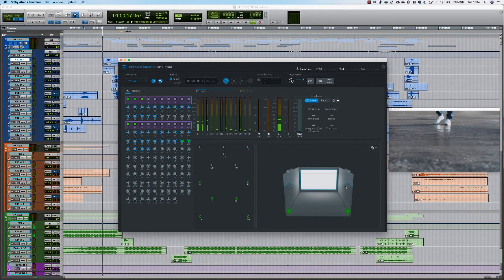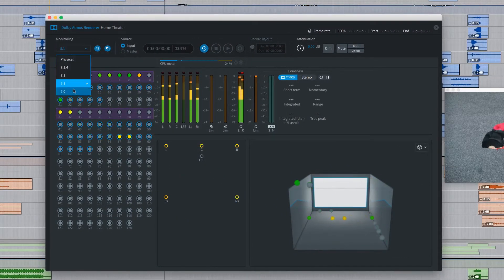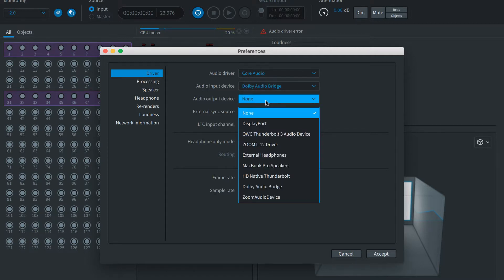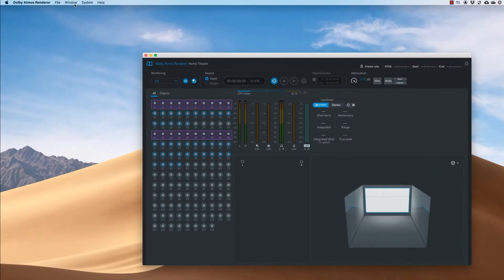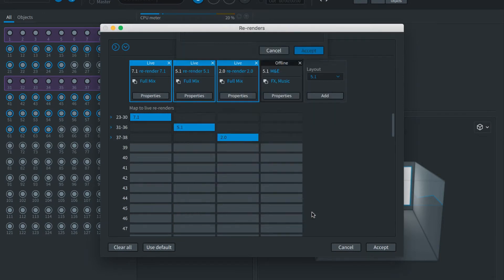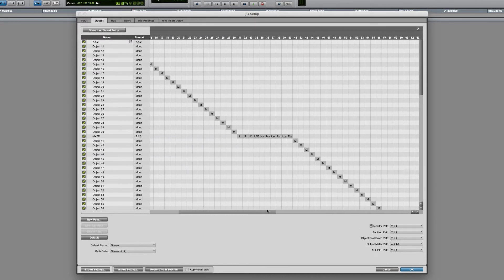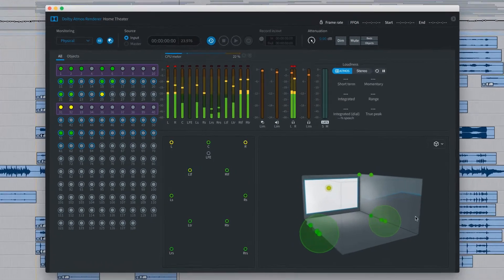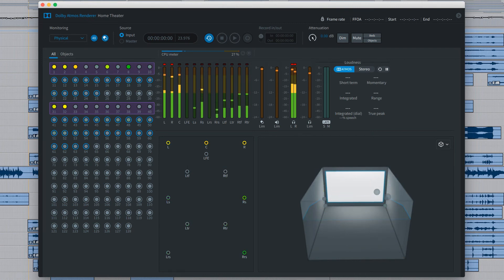Pro Tools에서 Dolby Atmos Renderer 구성 (한글 자막을 켜 주십시오)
Pro Tools에서 Dolby Atmos Renderer를 구성하는 방법을 소개합니다.
자막을 활성화 하신 후, 설정에서 한국어 자막을 선택해 주십시오.